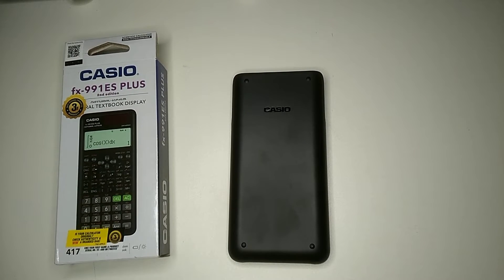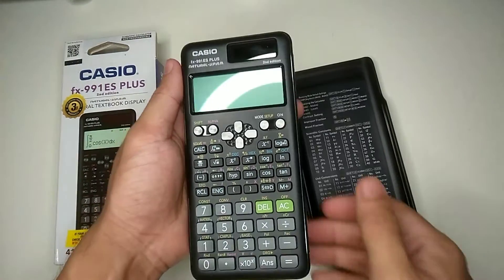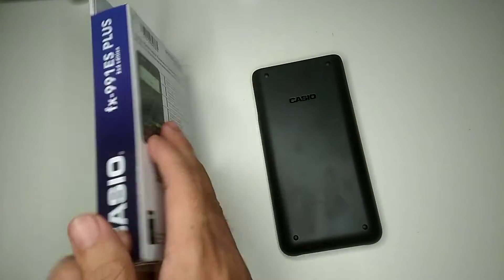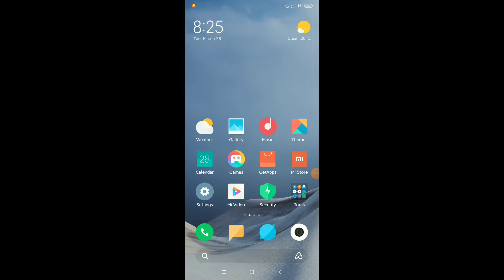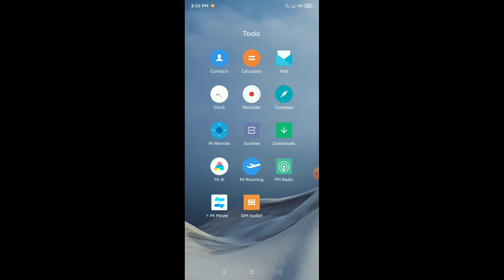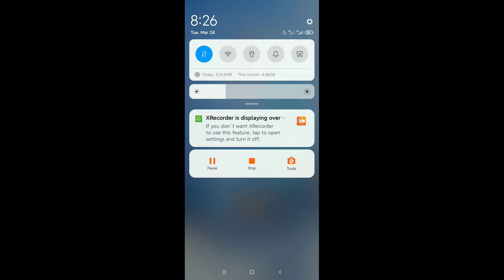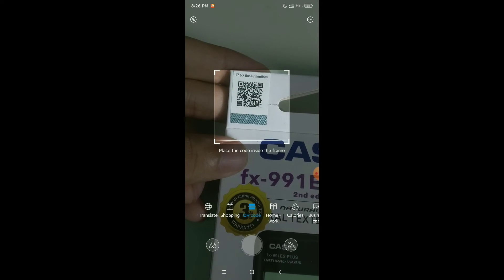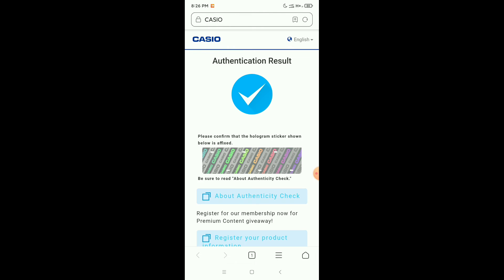How to check original casio fx 991es plus 2nd edition